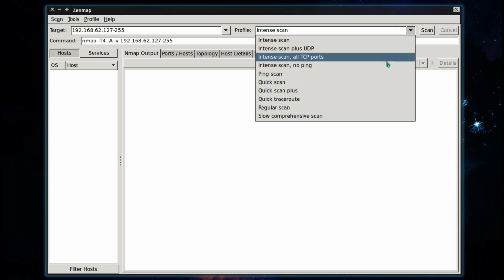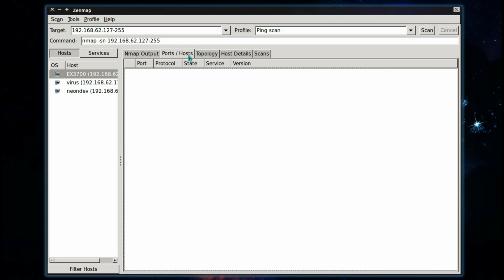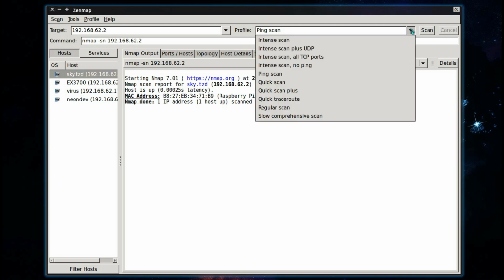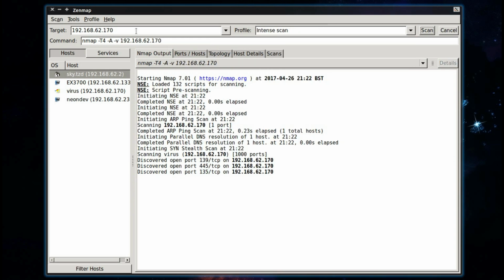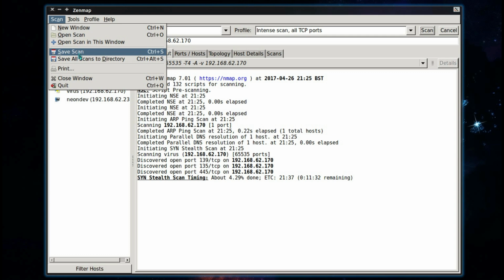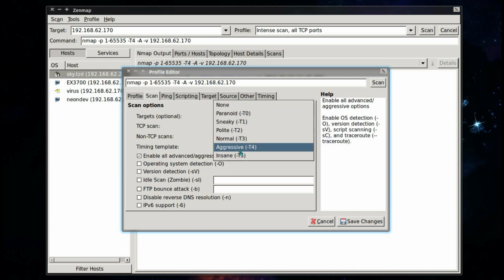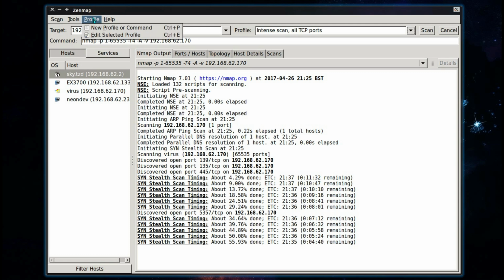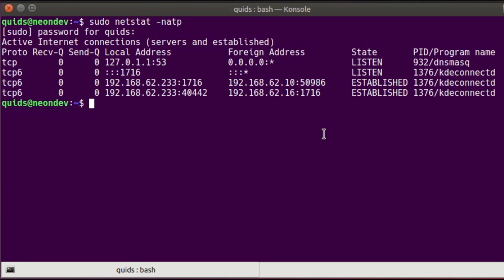Zenmap Tutorial - Network Scanning Tool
Zenmap is a GUI front-end for nmap (Network Mapper), an excellent tool to carry out Port Scanning and Mapping of Networks.
Zenmap and nmap are included in Kali Linux, but can also be installed in most other operating systems.

Ubuntu Installation Instructions:
$ sudo apt install zenmap